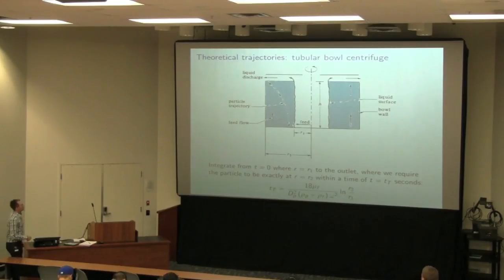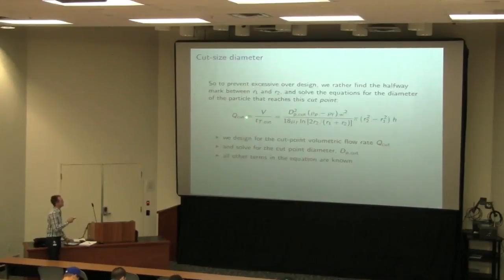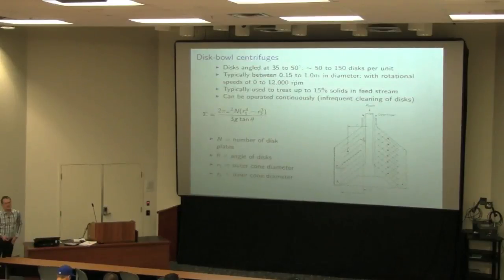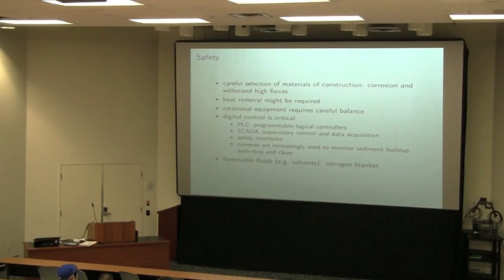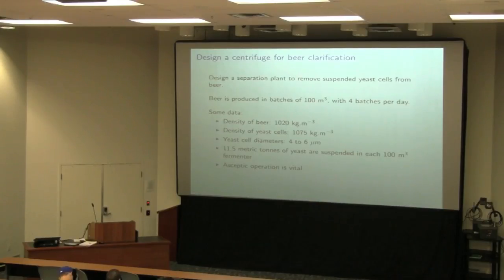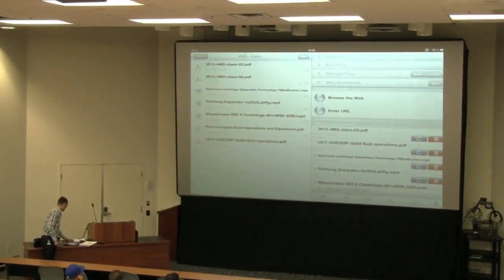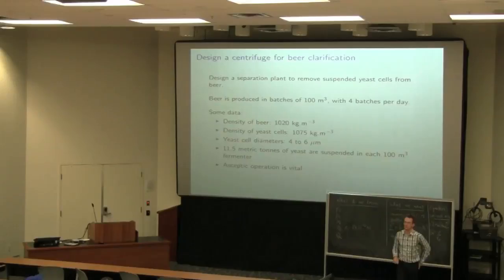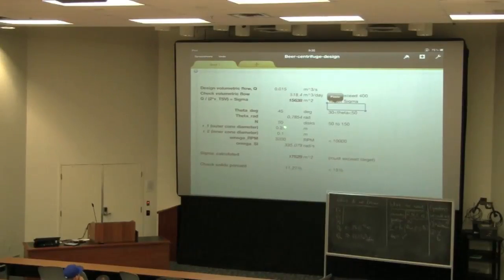4M3 2012 03C